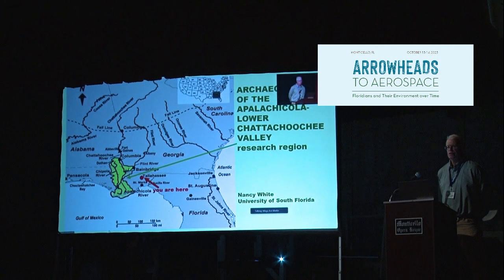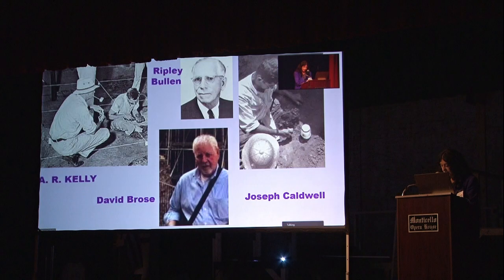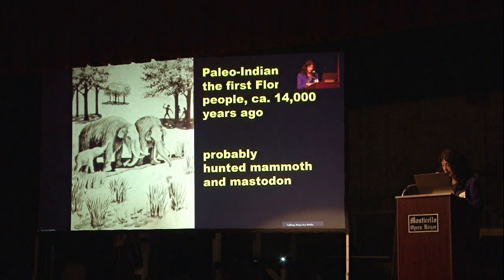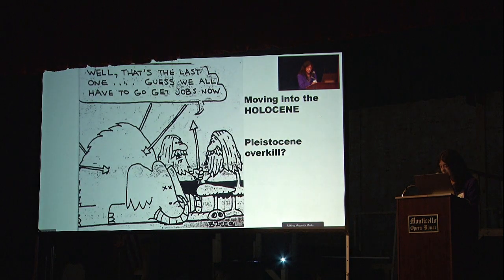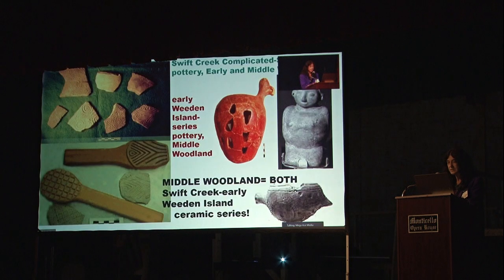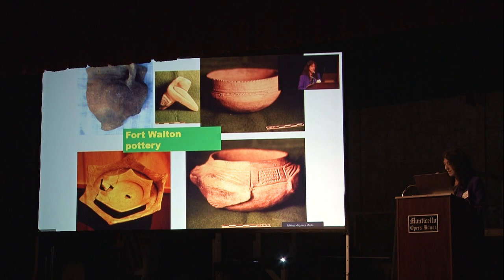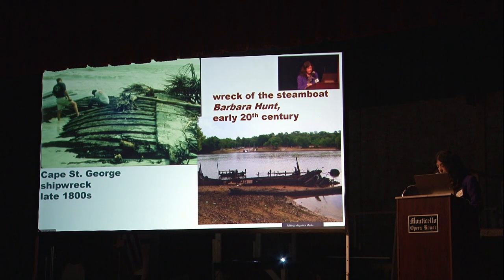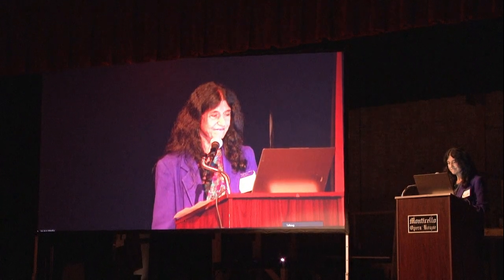“Archaeology of 14,000 years, Apalachicola Lower Chattachoochee Valley Region”—Dr. Nancy Marie White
“Archaeology of 14,000 years in the ApalachicolaLower Chattachoochee Valley Region”—Dr. Nancy Marie White
New archaeological synthesis shows Paleo-Indian
evidence extends to the coast. Post-Pleistocene sealevel rise pushed the river eastward; Archaic peoples
adapted to climate change with estuarine shell
middens and the earliest ceramics (4500 BP). Middle
Woodland ceremonialism gave way to agriculture
inland; Fort Walton chiefdoms emerged (AD 1000).